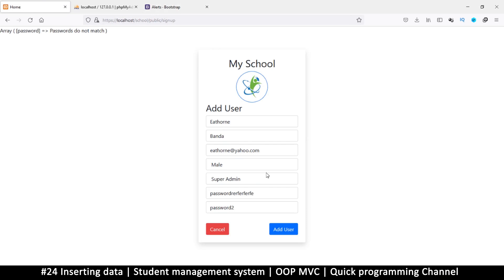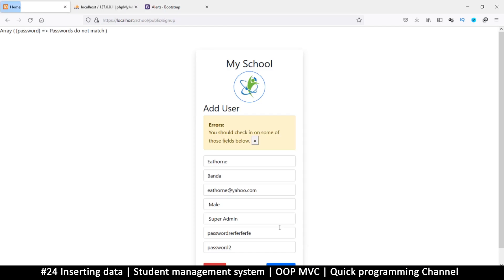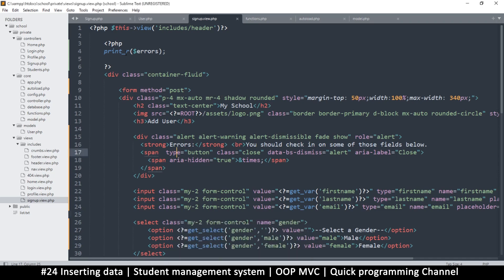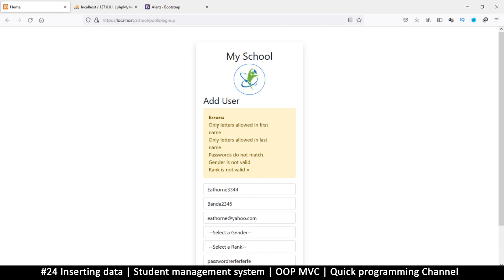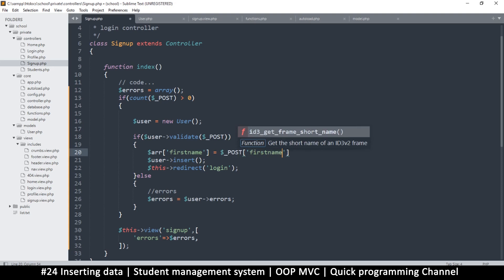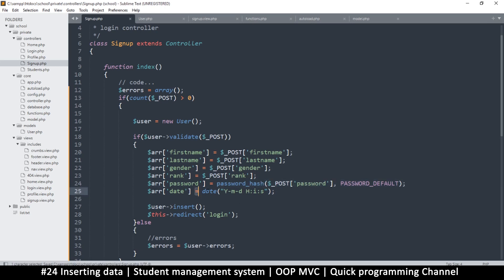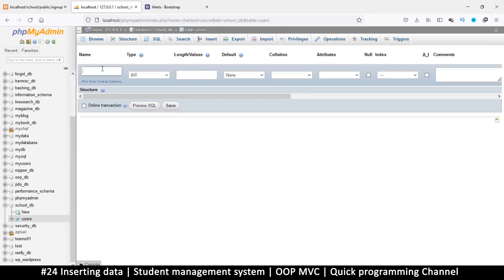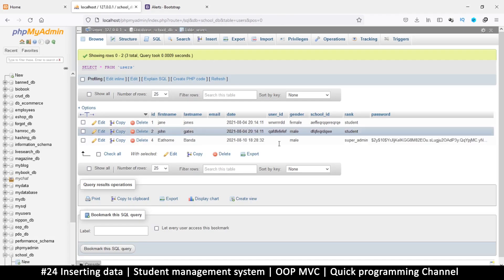#24 Inserting data | Student management system in PHP | OOP MVC | Quick programming tutorial